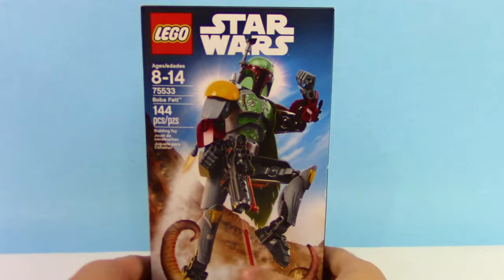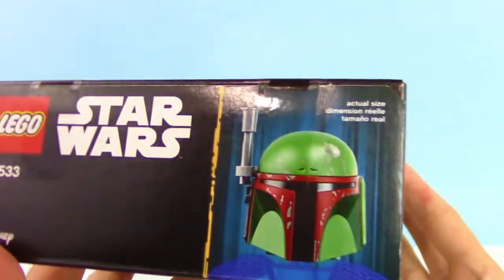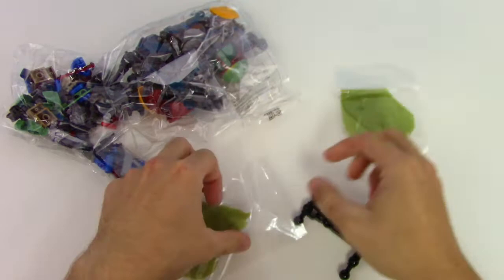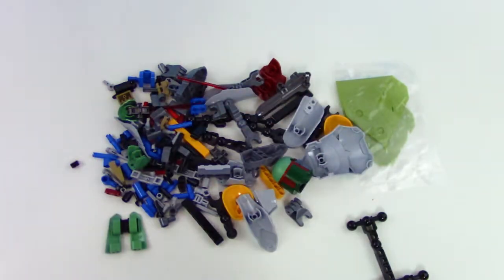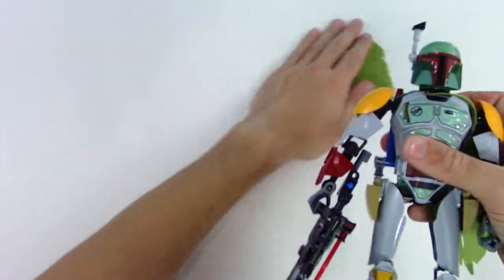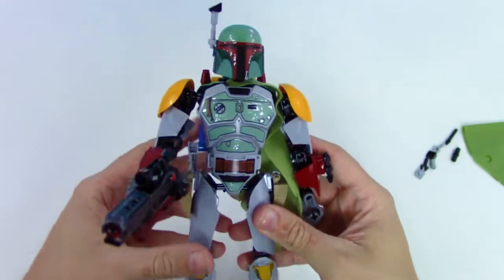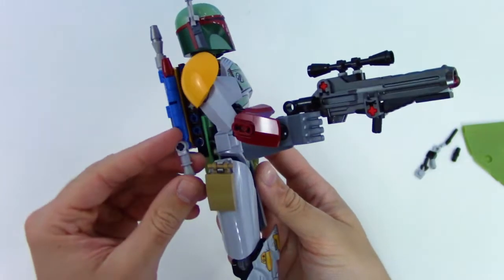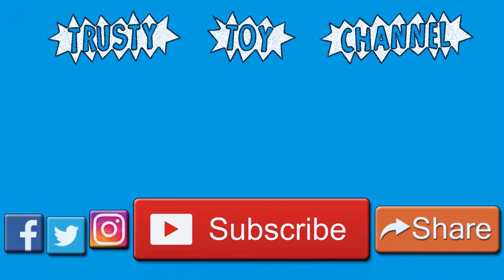LEGO Boba Fett 💥 SPEED BUILD 💥 Lego Star Wars Set 75533 Unboxing Toy Review | Trusty Toy Channel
Boba Fett has been my favorite Star Wars character for many, many years, so we wanted to show you this awesome Lego Boba Fett set from start to finish!